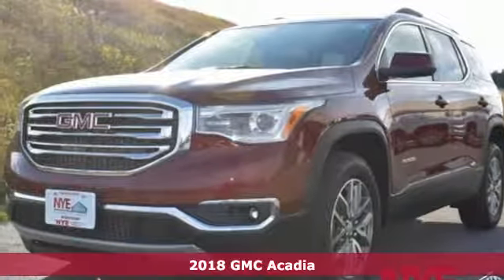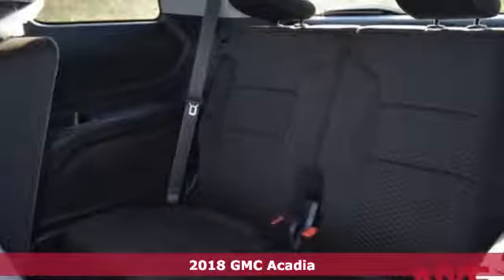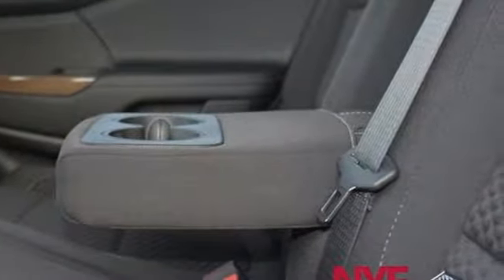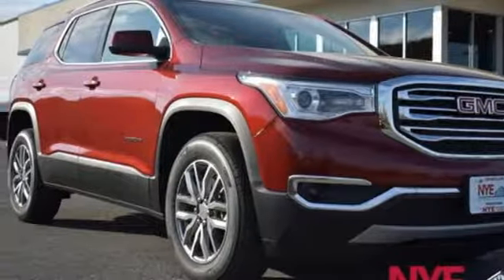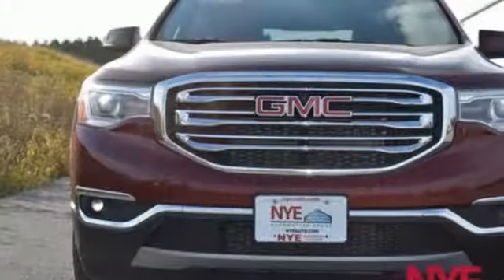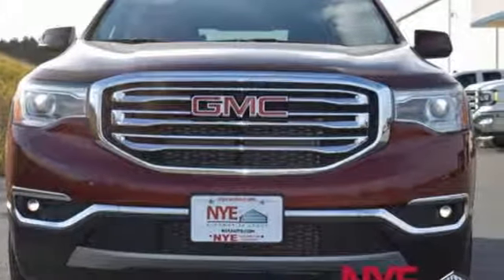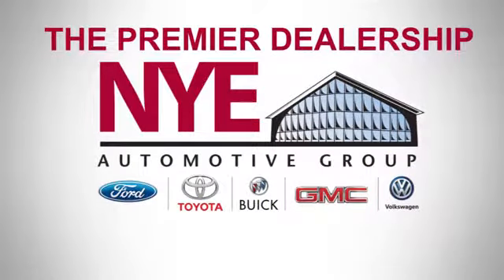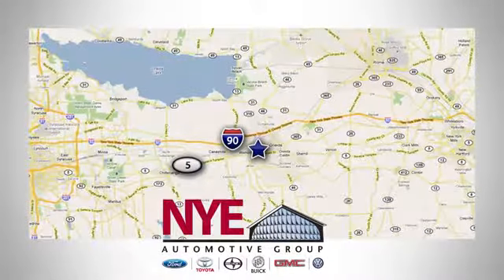2018 GMC Acadia Utica NY Oneida, NY GT4237 - SOLD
Year: 2018
Make: GMC
Model: Acadia
Trim: SLE
Engine: 6 Cyl. 3.6L
Transmission: Automatic
Color: Crimson Red Tintcoat
Interior: Jet Black
Stock #: GT4237
VIN: 1GKKNSLS9JZ137569

Address:
1441 Genesee St.